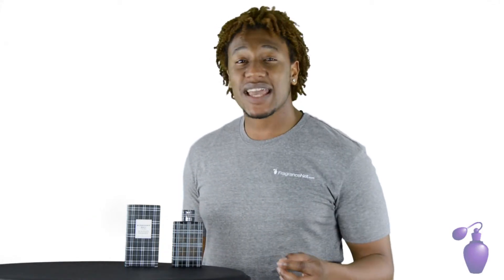Burberry Brit Cologne | FragranceNet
Burberry Brit Cologne was released in 2004 by the house of Burberry. With notes of citrus, mandarin, bergamot, ginger, cardamom, nutmeg, cedar, wild rose, exotic woods, tonka bean, amber and patchouli.
Burberry Brit cologne review.